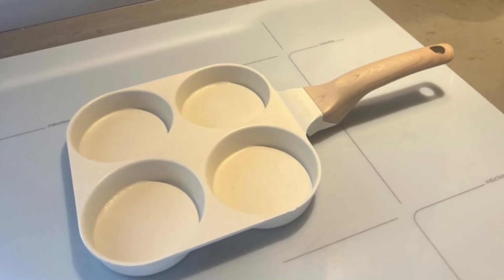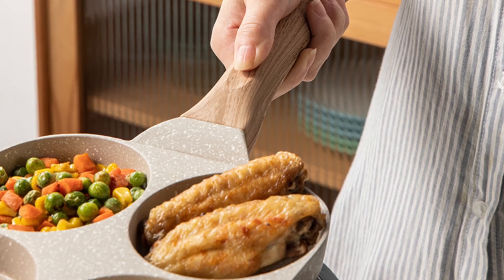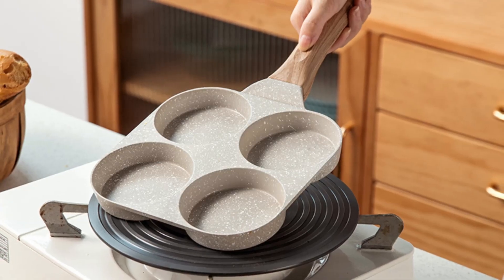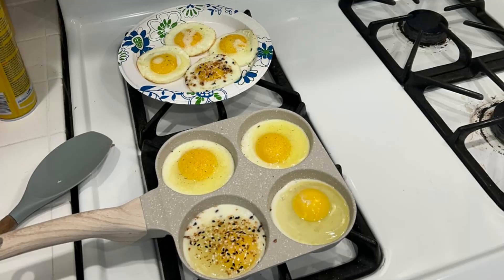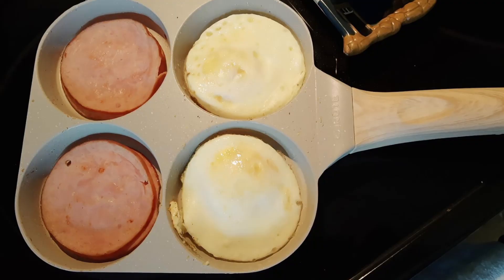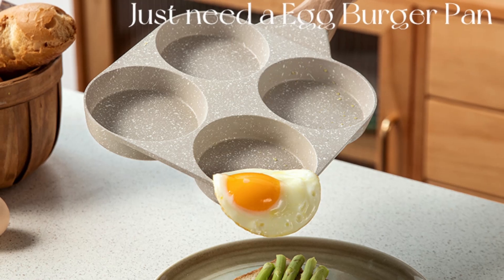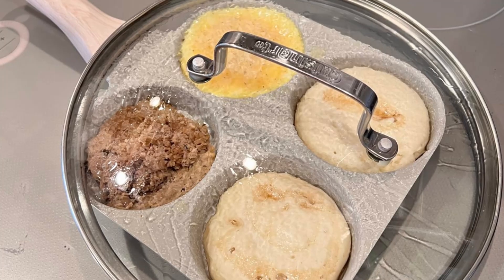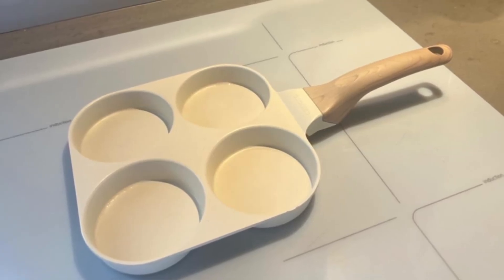Carote Egg Pan Omelette Pan | 4-Cup Nonstick Granite Omelette Skillet | Best Omelette Pan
Discover the Carote 4-Cup Nonstick Granite Egg Pan, the ultimate solution for a healthier and more efficient breakfast routine! This versatile, eco-friendly pan lets you cook multiple dishes at once—perfect for eggs, pancakes, sausage, and more. With a toxin-free nonstick coating, even heat distribution, and super-easy cleanup, this pan is a must-have for anyone who loves delicious, effortless cooking. Plus, it's built to last with high-quality die-cast construction.

In this video, we’ll walk you through the unique features of this granite egg pan, including how its 4-cup design can simplify your cooking routine, reduce prep time, and enhance the flavor of your dishes. You’ll also learn how to make the most of its even-heating and nonstick properties, ensuring your food releases easily without residue. Whether you're cooking for yourself or feeding the whole family, this pan delivers convenience, health benefits, and long-lasting quality.

💬 Drop a comment if you’ve tried the Carote Egg Pan or want to know more!